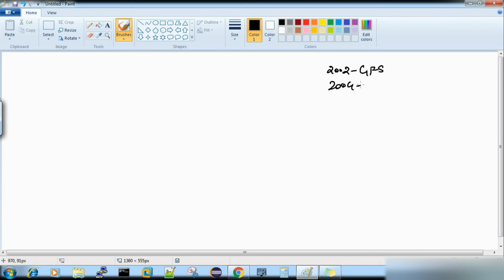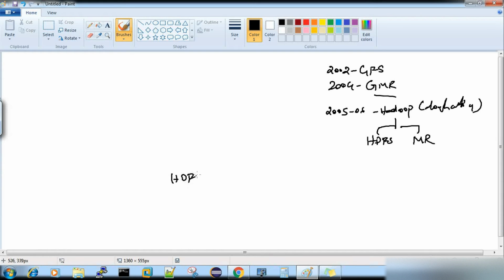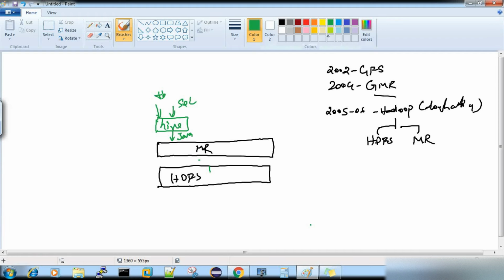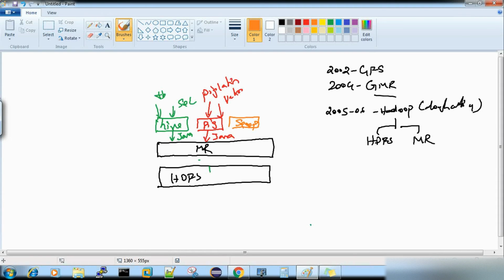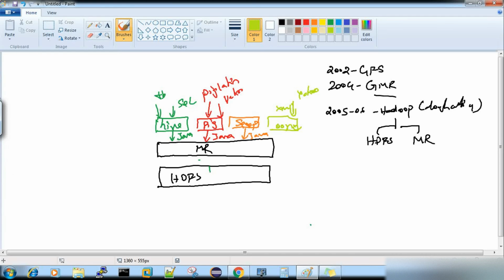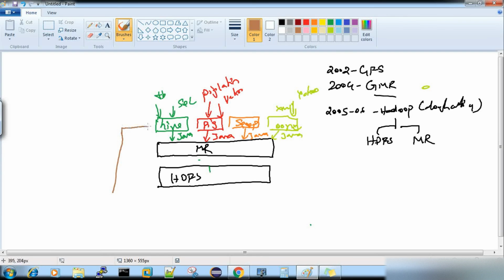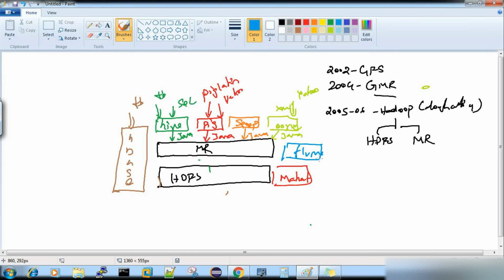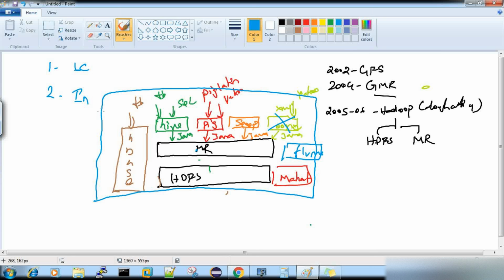Unboxing [Hadoop Framework]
Hadoop Framework

The Apache Hadoop software library is a framework that allows for the distributed processing of large data sets across clusters of computers using simple programming models. It is designed to scale up from single servers to thousands of machines, each offering local computation and storage

In this video I have explained each and every Hadoop framework components such as hive , pig , sqoop, hbase , yarn , flume , zookeeper etc.